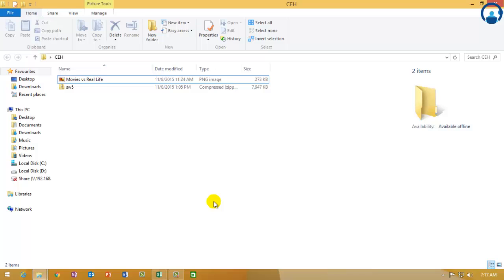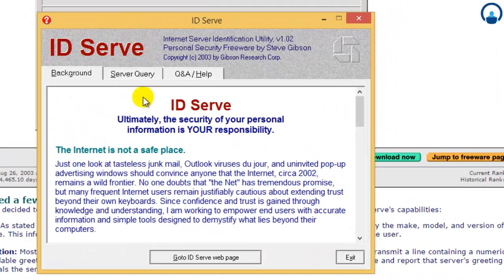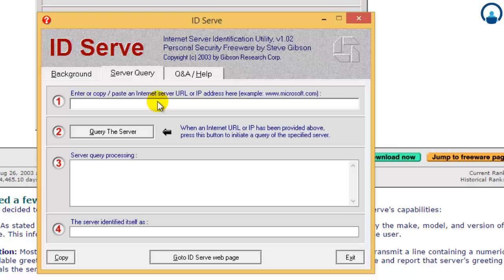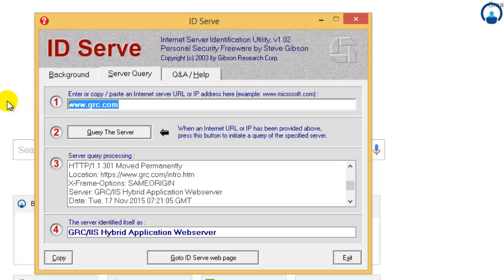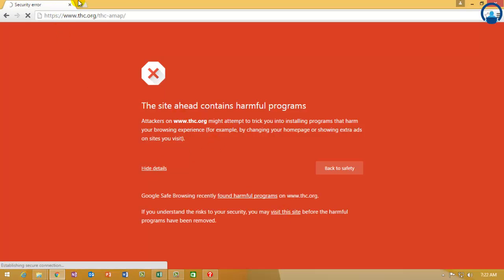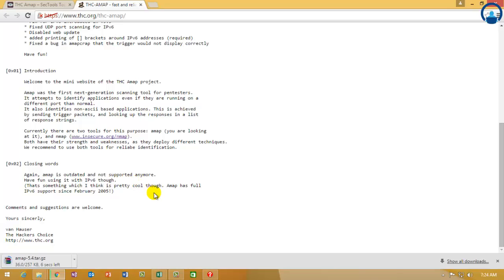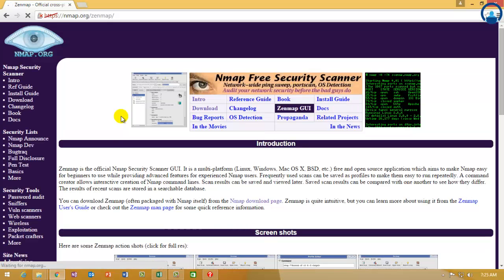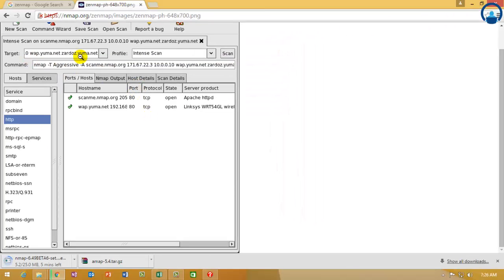16 ID Server and Zenmap